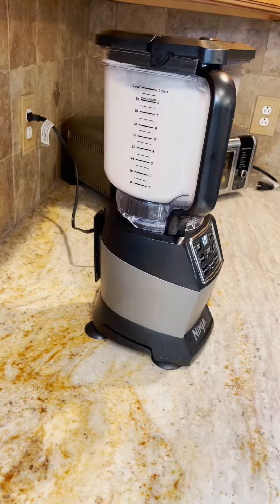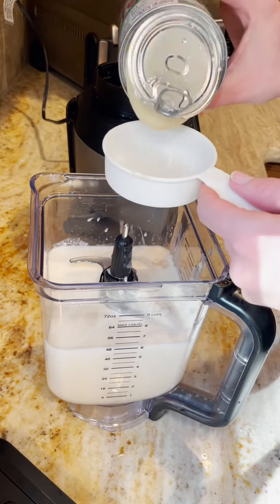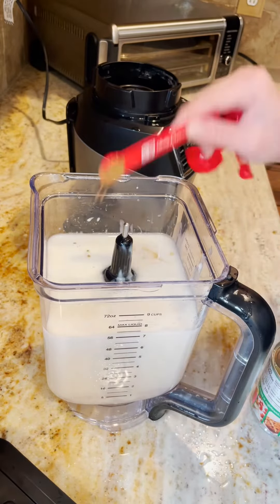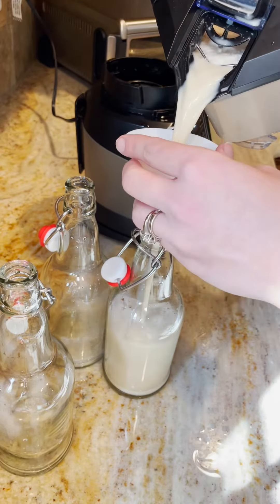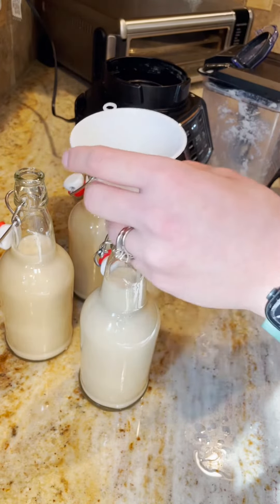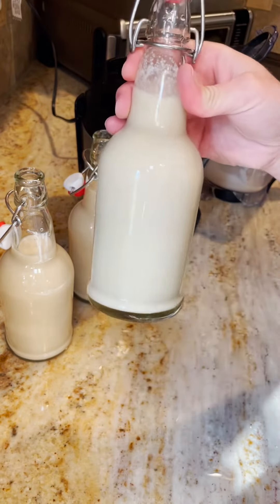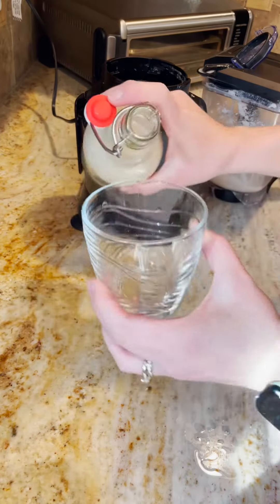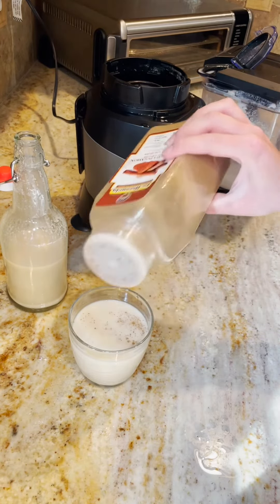Coquito. Try it and enjoy with family this holiday season!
A Puerto Rican version of “eggnog” but with coconut flavors.
Ingredients:
2 cans evaporated milk,
1 can coconut milk,
1 can cream of coconut
1/2 cup condensed milk,
1/2 cup white rum or alcohol of choice (for a “virgin” option omit alcohol),
1/2 tsp cinnamon powder and
1 tsp vanilla extract